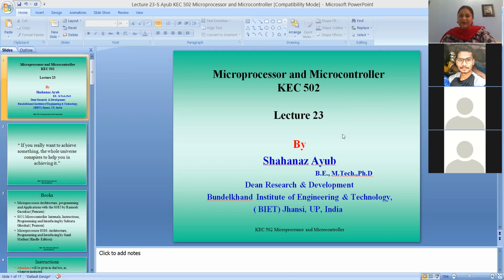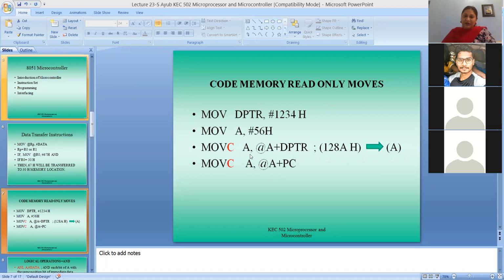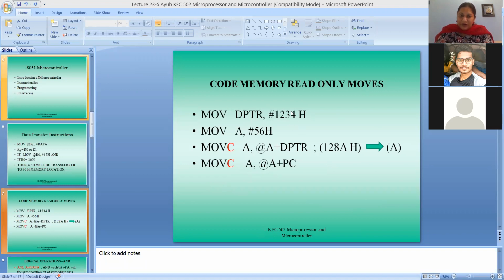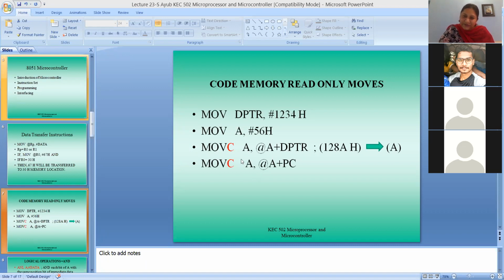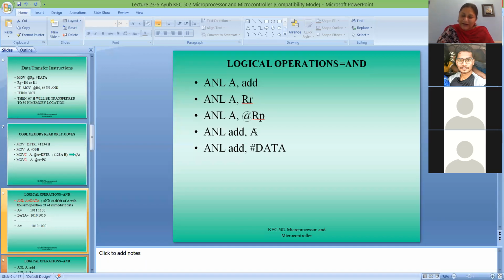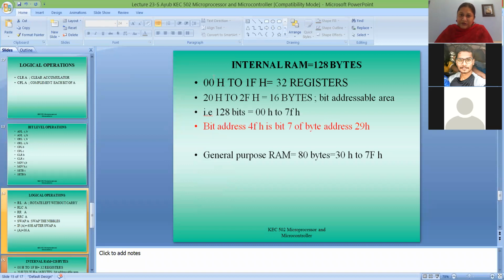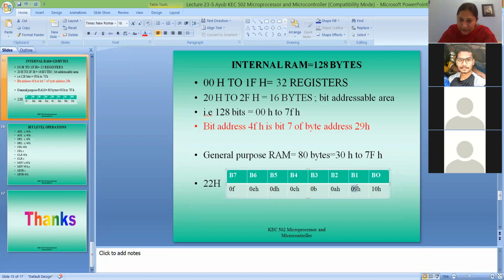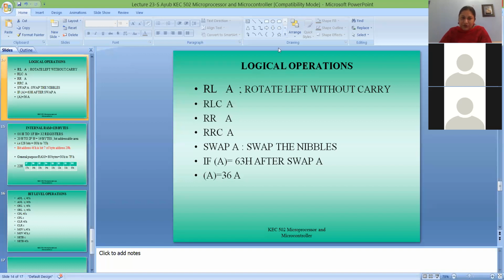Lecture 23 : Microcontroller 8051 Logical Instructions by Dr. Shahanaz Ayub, BIET Jhansi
October 6, 2020 at 11:30 am, subject KEC502 : Microprocessor and Microcontroller